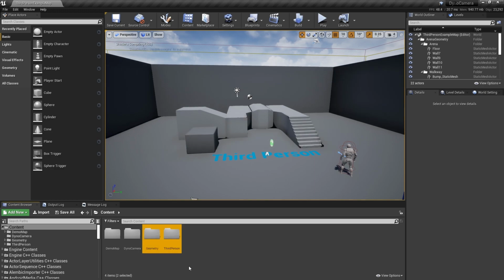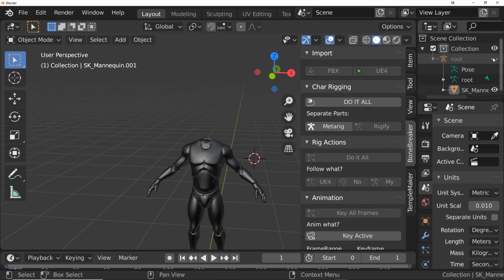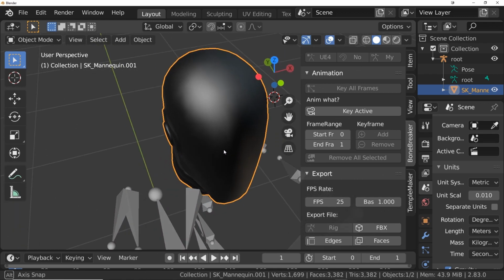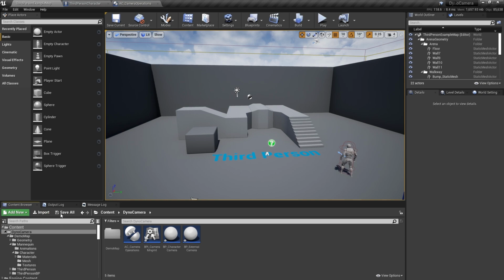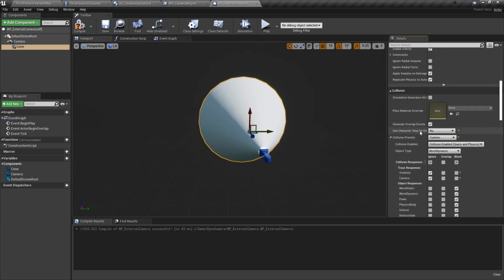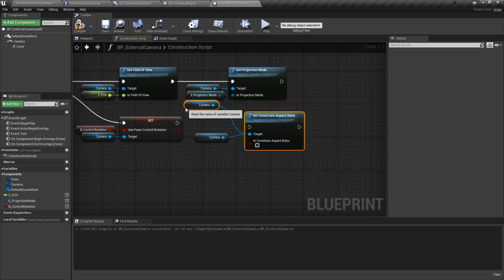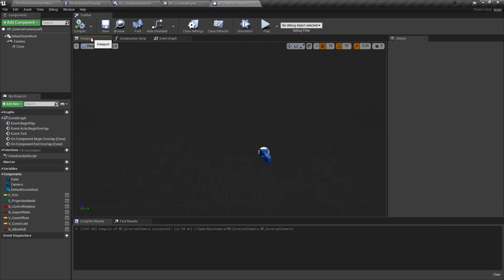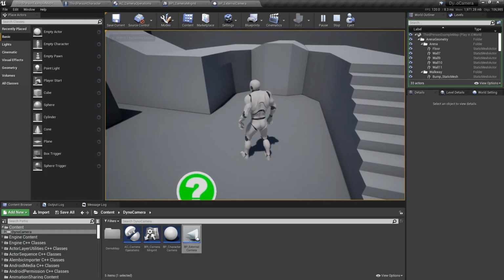UE4 DynoCamera Part1 - Creating a Marketplace Add-on for Unreal Engine - External Camera Setup.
New *FREE* tutorial series to manage the Camera in UE4 games.

The content developed for/during this tutorial was made available on the UE4 marketplace. If you wish to support further development/tutorials, you may purchase the asset here:

Within this tutorial you can check out how to Import/Export a modified mannequin using Blender and Bone Breaker.

How to set up the folder structure for publishing on marketplace (fairly simply, you only need one folder).

And we will start the creation of all the needed assets, as well as expand the creation of the External Camera.

NOTE: This whole series is build with Unreal Engine version 4.25.1. The UI may change int he future, nodes may become different. The marketplace asset will be kept up to date, however you are in charge of fixing what you develop through the use of this tutorial.